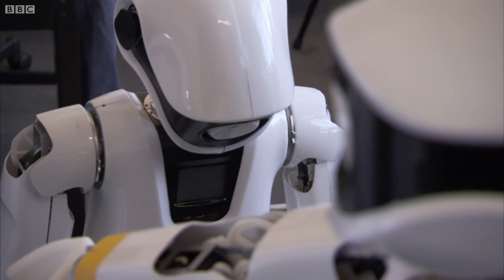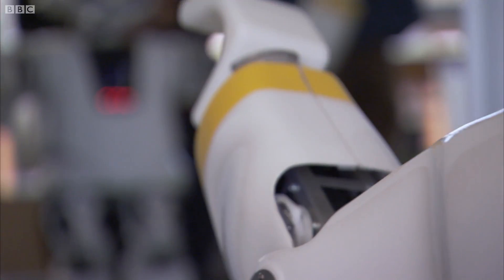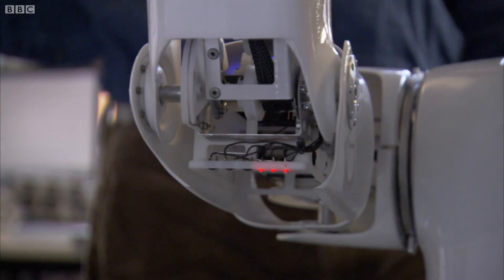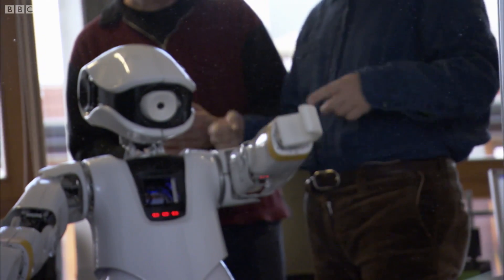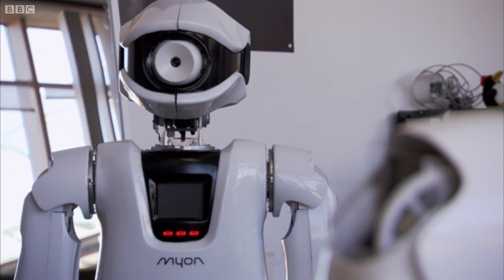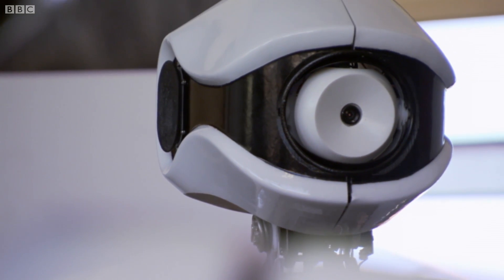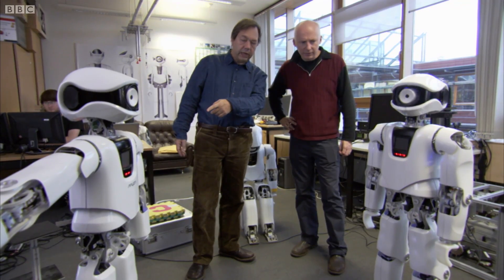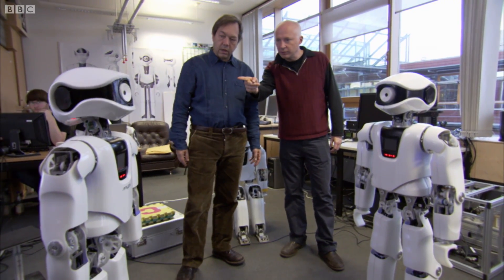Amazing! Conversation Between Robots | The Hunt for AI | BBC Studios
Marcus Du Sautoy meets robots that learn about their own body from their reflection and begin to communicate, a step closer to artificial intelligence? Taken from The Hunt for AI.